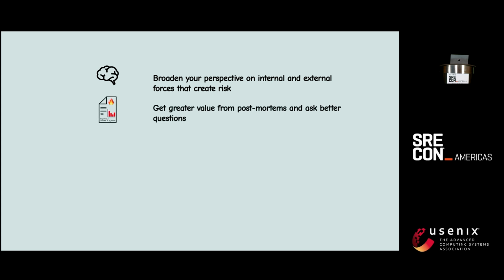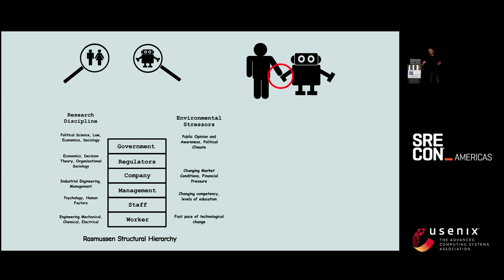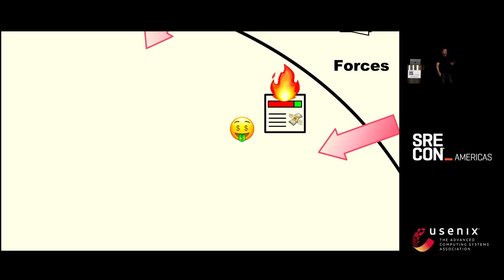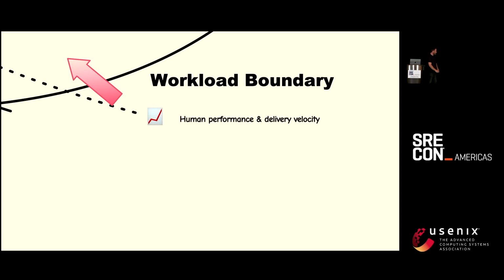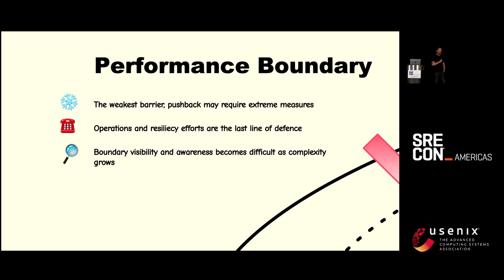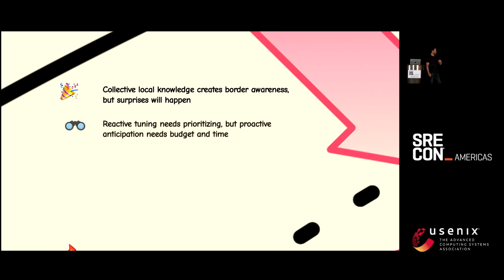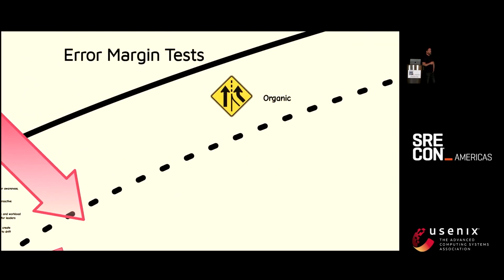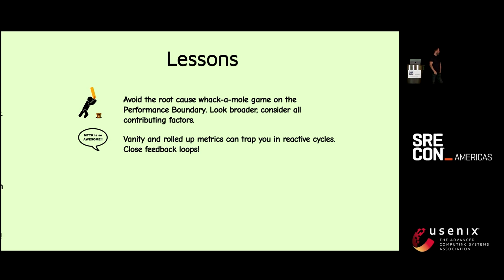SREcon24 Americas - Defence at the Boundary of Acceptable Performance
Andrew Hatch, LinkedIn

In the 1990s, Jens Rasmussen (Danish system safety, human factors, and cognitive systems engineering researcher) published "Risk Management in a Dynamic Society." The Dynamic Safety Model was a key element of this, used to illustrate how socio-technical organizations cope with pressure from competing economic, workload, and performance forces. We will use this model to demonstrate how it can represent forces acting within large technology organizations, continually pushing the point of operations closer to the Boundary of Acceptable Performance and, as we approach or cross it, how our lives as SREs become negatively impacted.

We will unpack the ruthless nature of forces protecting economic boundaries, manifesting as layoffs and budget cuts. How pushing people to exhaustion at the workload boundary decreases system safety and, ultimately, profitability. Lastly, we will examine how this model forms the underlying theory behind "chaos engineering" to detect and reinforce risk boundaries through feedback loops to build more resilient systems.